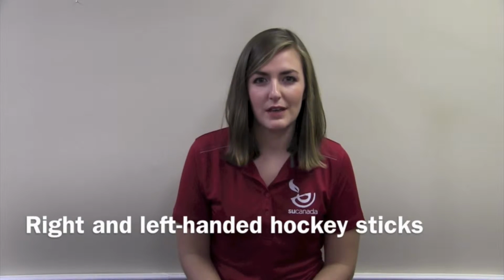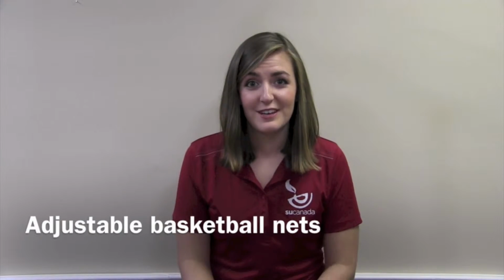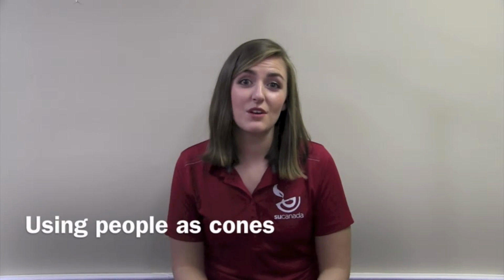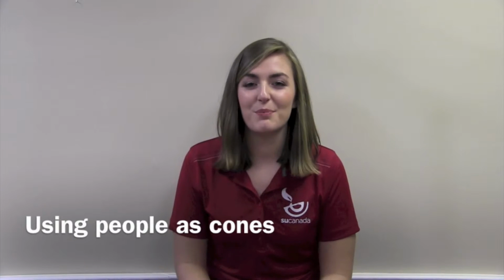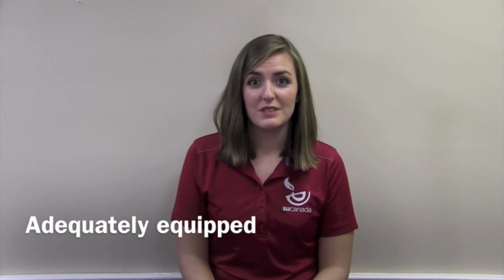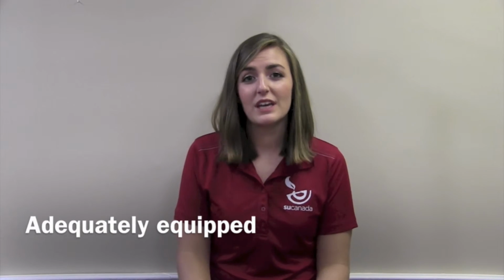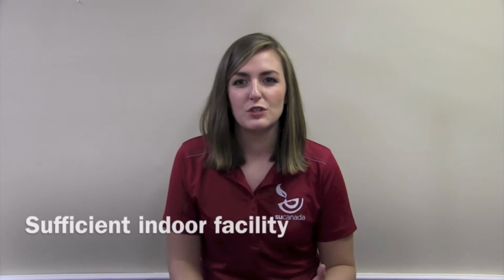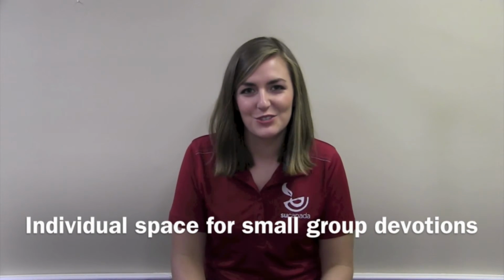Module 6 Equipment and Facility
Discover what you need to run an SU Camp in regards to sports equipment and facilities.